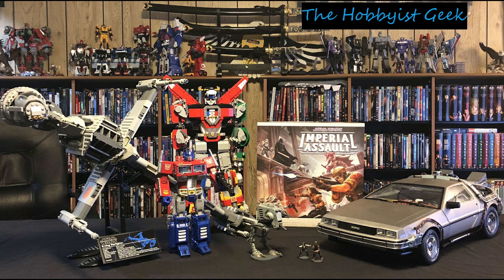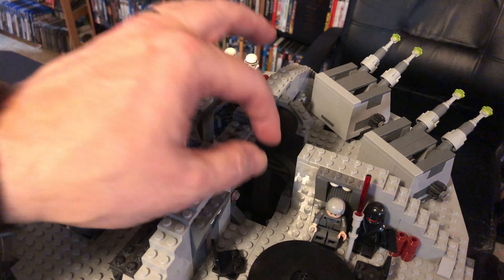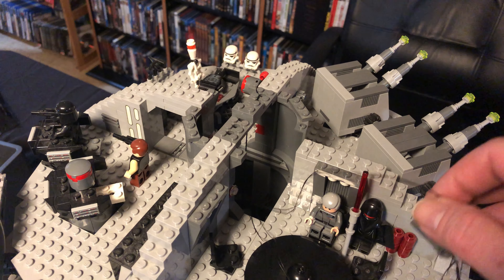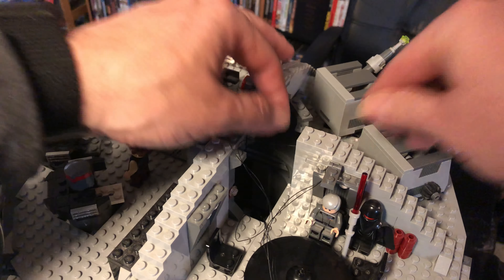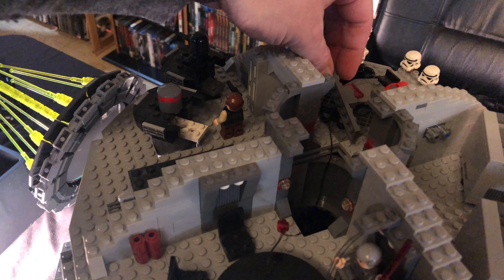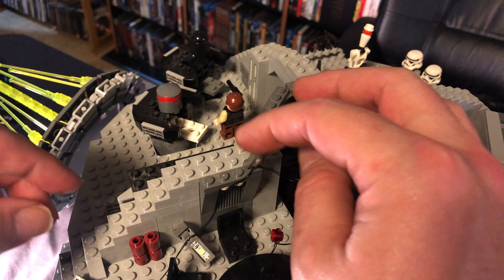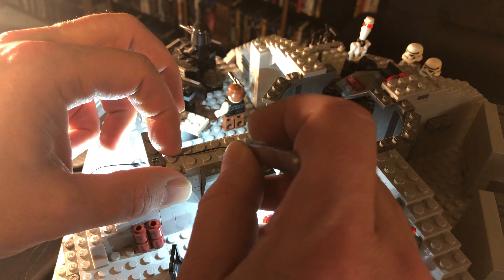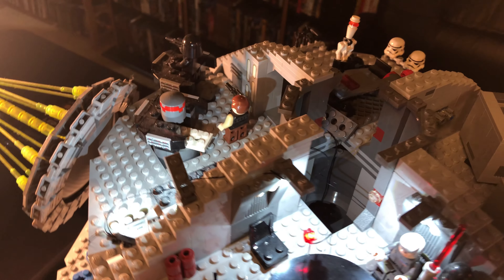Lightailing Lego Death Star - Part 1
We begin the awesome task of adding lights to our Lego Death Star 10188!  Follow along in this 5 part series to see just how big a difference it makes!